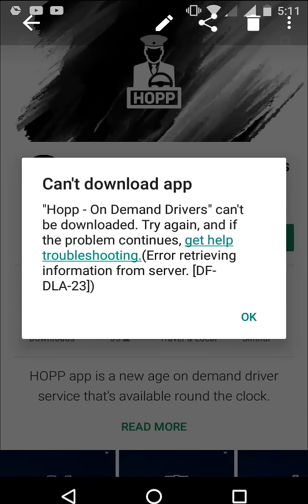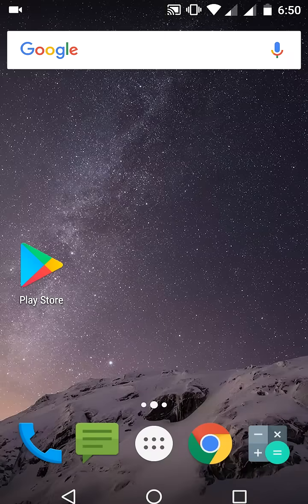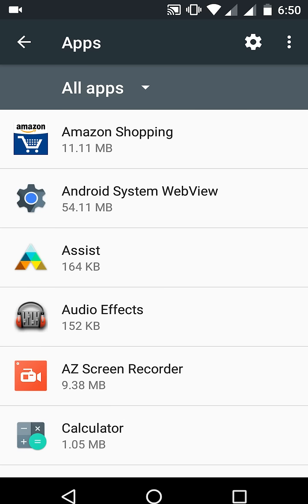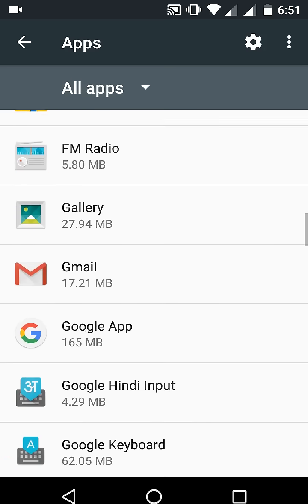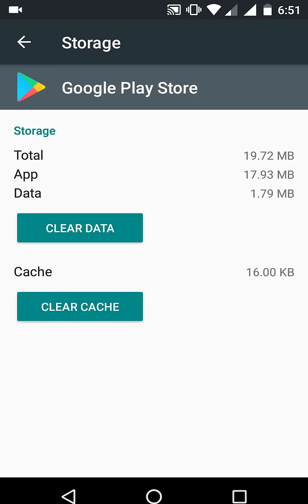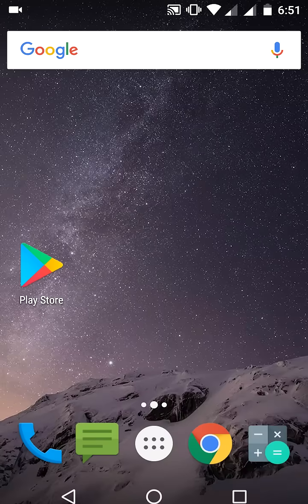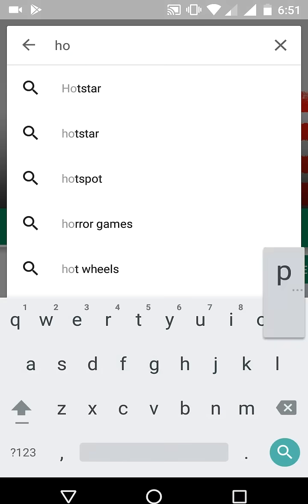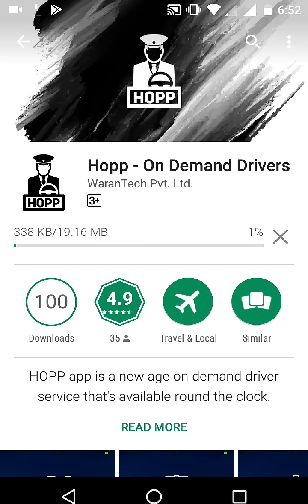How to Fix All “Can’t Download App” Errors of Google Play Store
Fix all can't download app error in play store